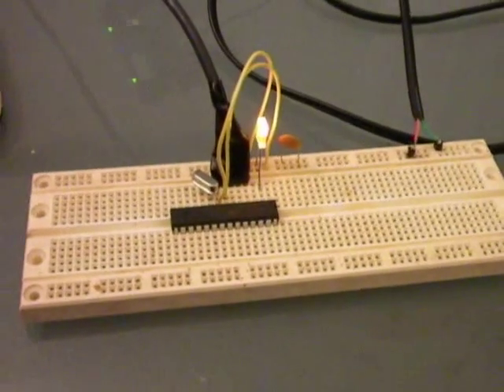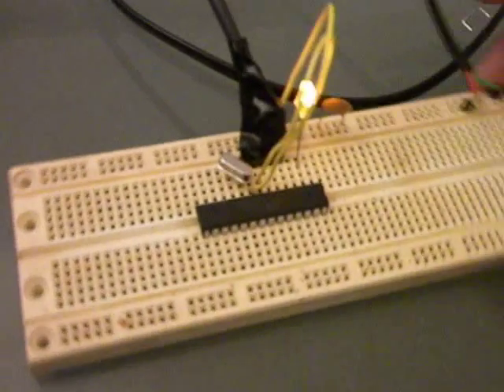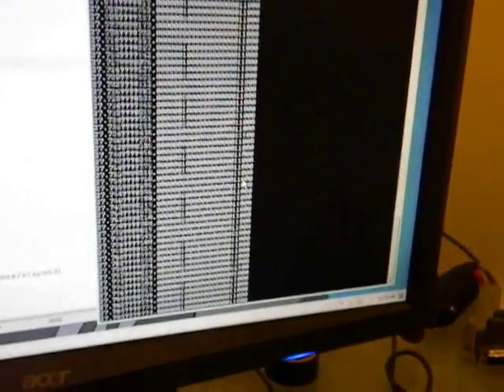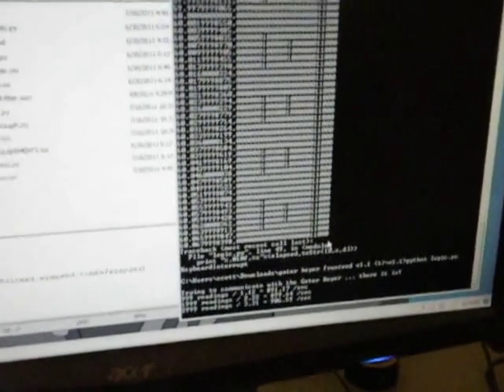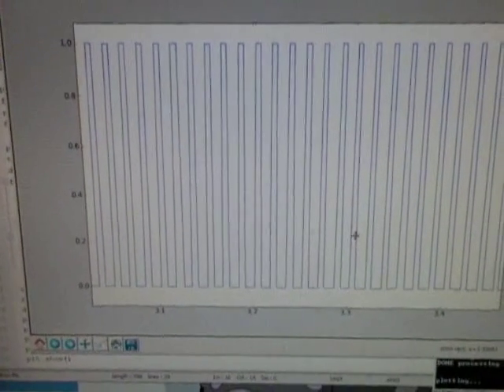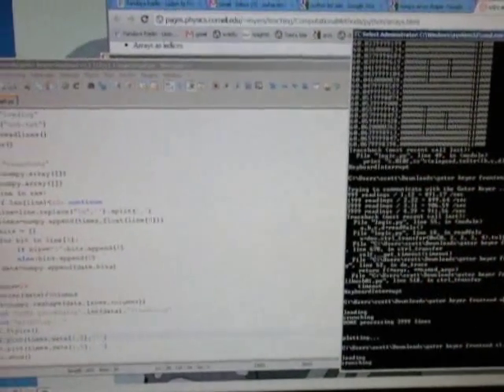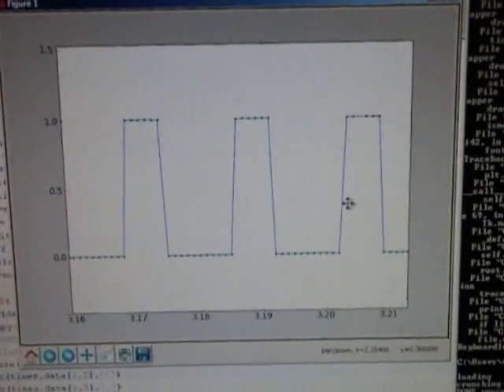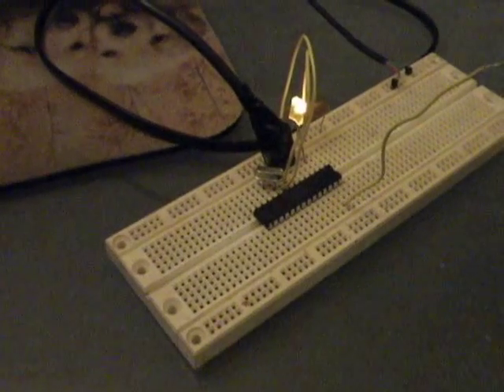$3 DIY slow speed logic analyzer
(I'll post about it when I have time)